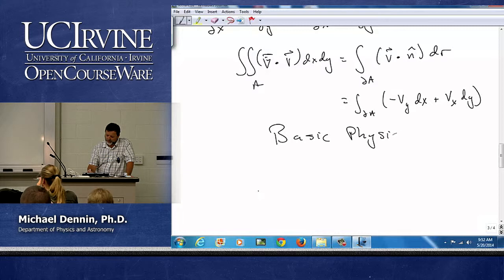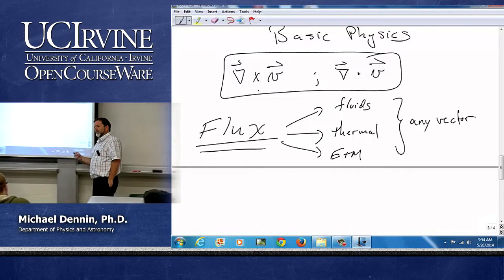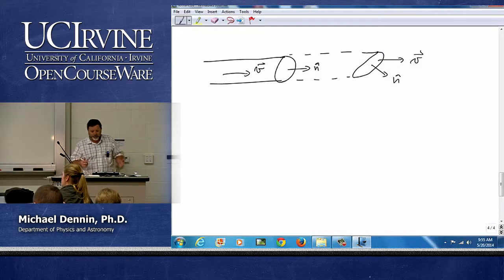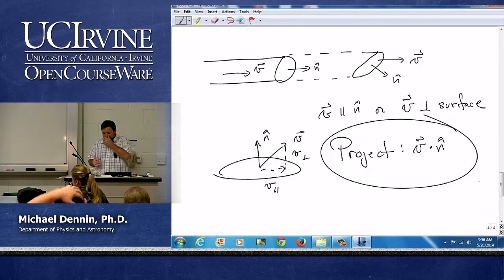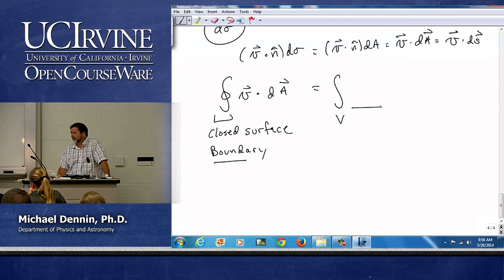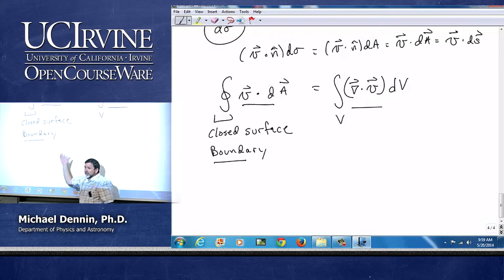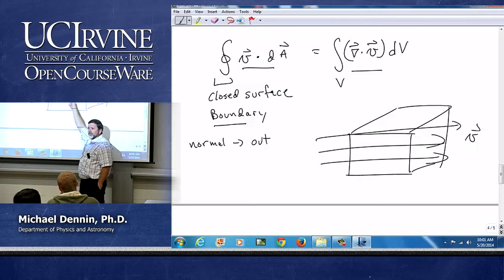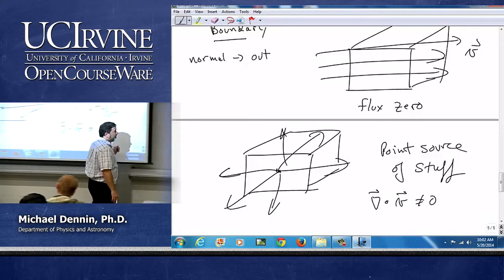Physics 50. Math Methods. Lecture 16.2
Lec 16.2. Math Methods -- Basic Physics --
View the complete course: